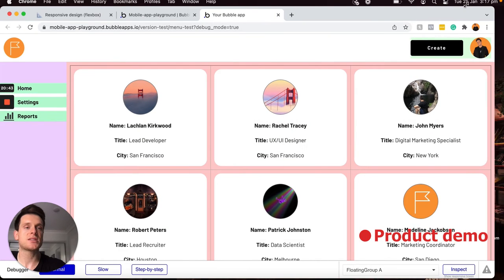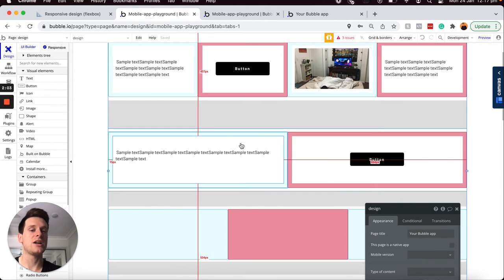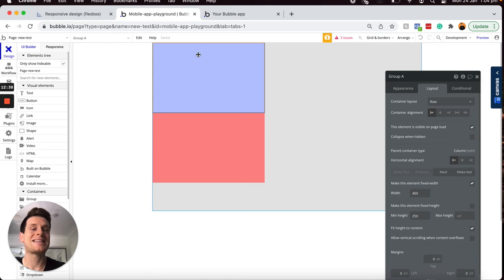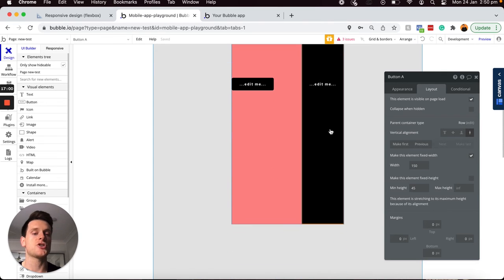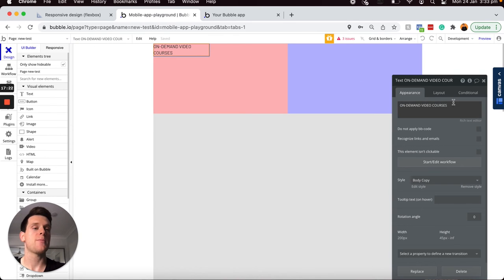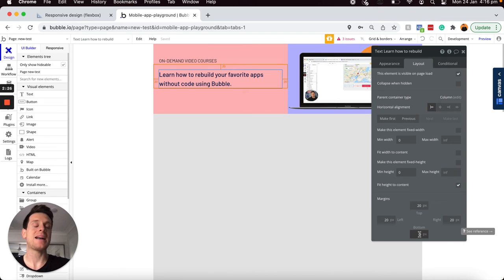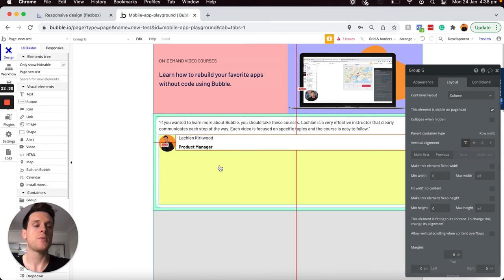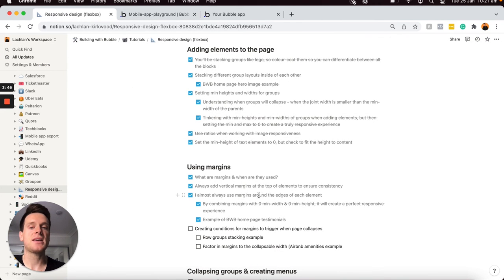The Complete Guide To Bubble Responsive Design (Flexbox 2024)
In this video, you’ll learn how to master Bubble’s new flexbox responsive design engine.

This course covers everything you need to know about building fully-responsive applications across any user device. Whether you’re building an app for mobile or desktop, you’ll learn the core concepts and best practices to bring your vision to life.

From understanding page layouts, container alignments, margins, collapsible groups, and responsive repeating groups - my full course covers everything you need to master responsive design in Bubble.

If you'd like to uncover the full tutorial, you can purchase the complete course here, or even buy lifetime access to all my content

Timeline:
00:00 - Product demo
00:35 - Intro to Bubble responsive design
02:53 - Upgrading to the flexbox design engine
12:40 - Recommended page dimensions
19:51 - Page layout & container alignments
43:11 - Adding elements to the page
1:07:03 - Using margins
1:36:30 - Additional insights